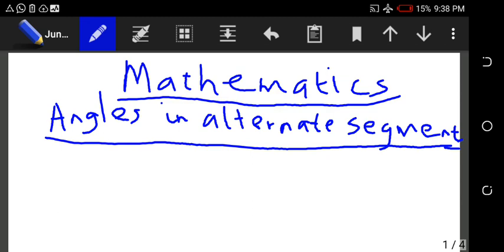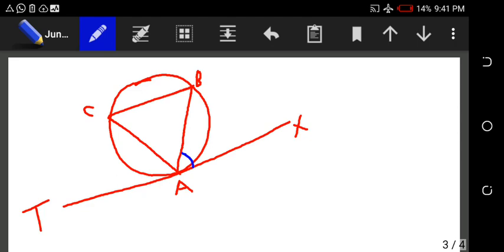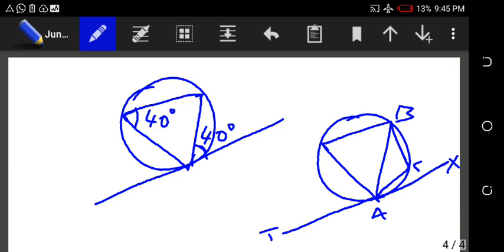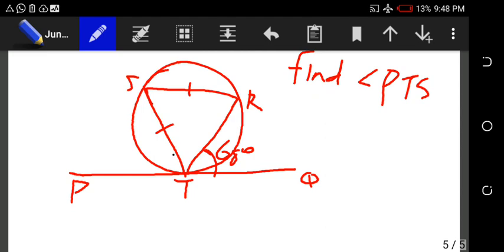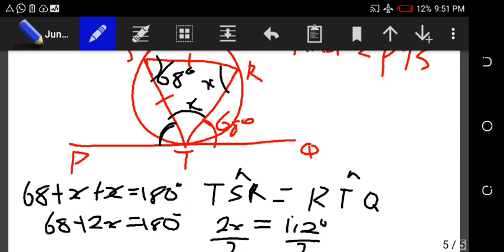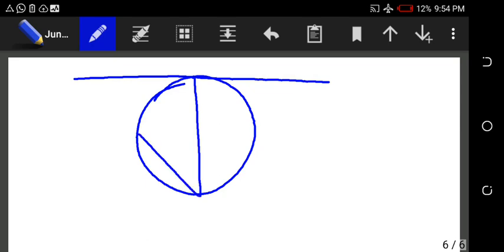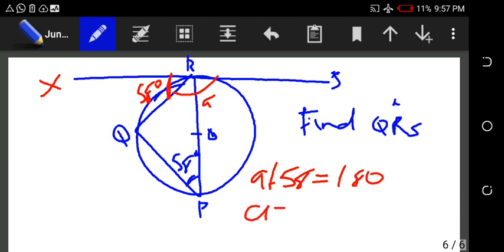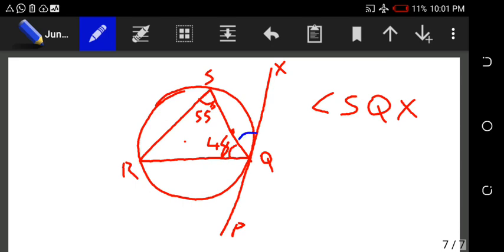Circle Geometry- Angles in alternate segment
Covering explanations and problem solving on the theorem of angles in alternate segment